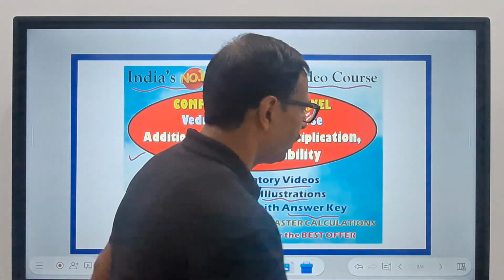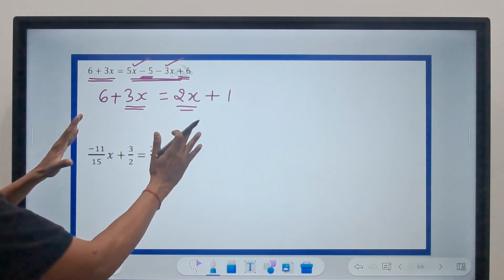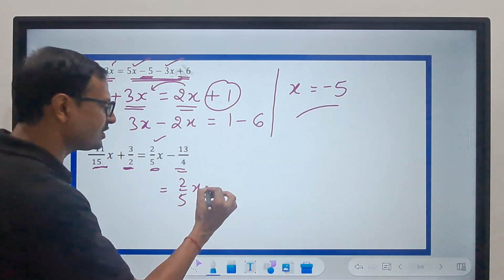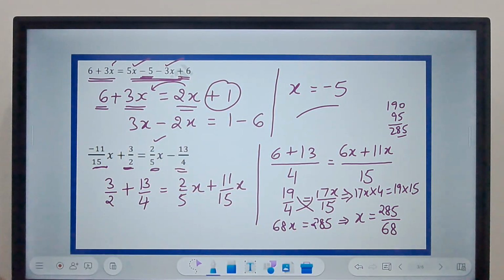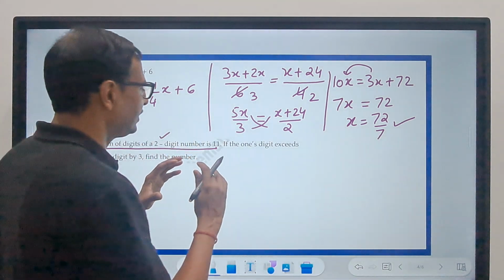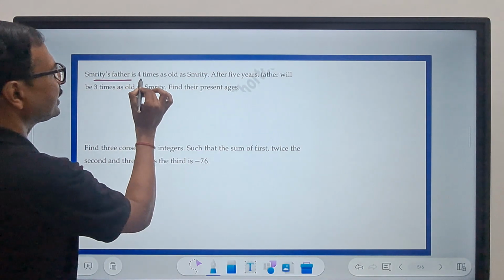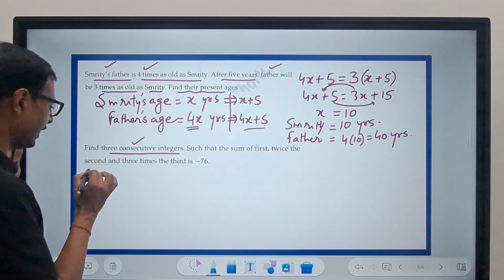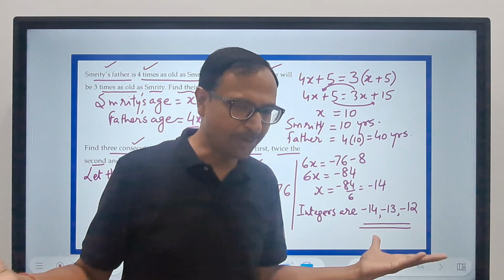Solving Equations with Brackets, Fractions, Decimals II Word Problems of Linear Equations